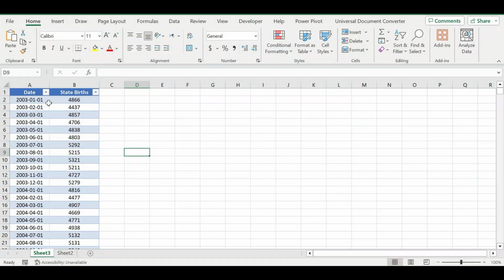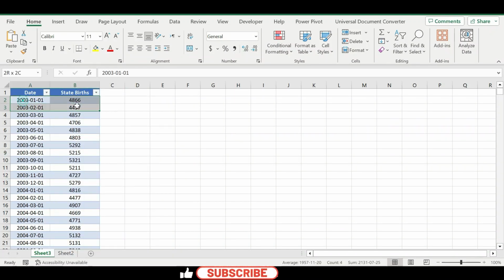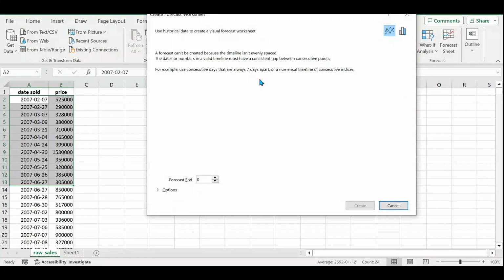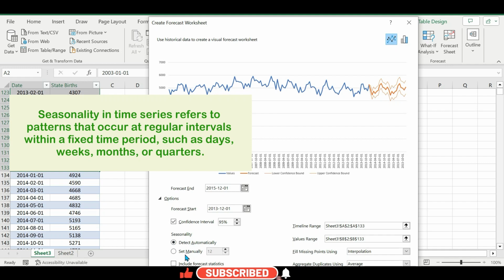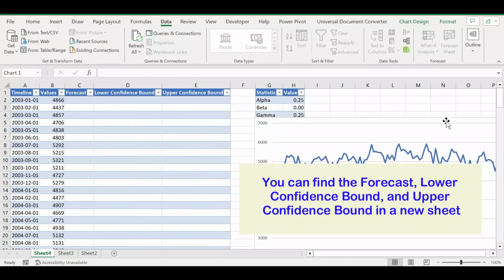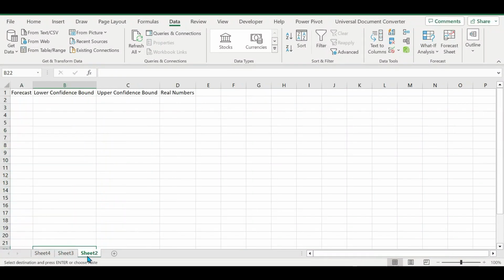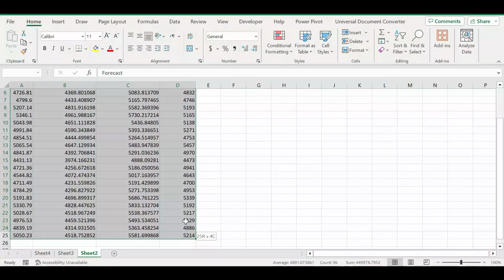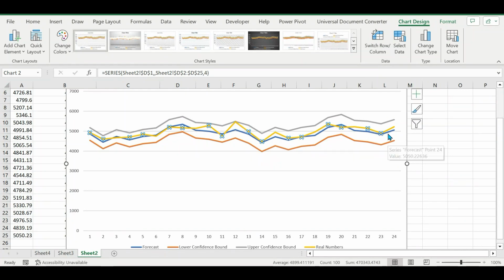Time Series Forecasting: Excel Data Analysis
Join me in this tutorial where we unravel the mechanics behind Excel forecasting capabilities. Explore the intricacies of time series data analysis as we utilize Excel's tools to predict future values. Discover how the forecast sheet leverages historical data to generate accurate predictions, allowing for informed decision-making.

The Excel forecast sheet is a powerful tool that leverages historical data to predict future values based on established trends. It utilizes time series analysis techniques to forecast values for a specified period, making it invaluable for businesses and analysts seeking to make informed decisions. Once the forecast is generated, Excel provides a visual representation of the forecasted values alongside the historical data, making it easy to compare and evaluate the accuracy of the predictions. Additionally, Excel calculates confidence intervals to indicate the level of uncertainty associated with each forecasted value. The forecast sheet also offers options to customize the forecast, such as adjusting the forecast period or specifying the confidence level for the intervals.